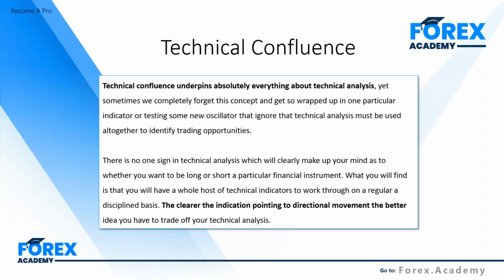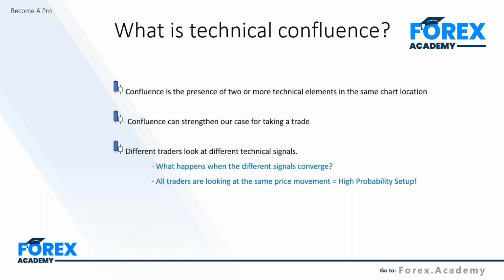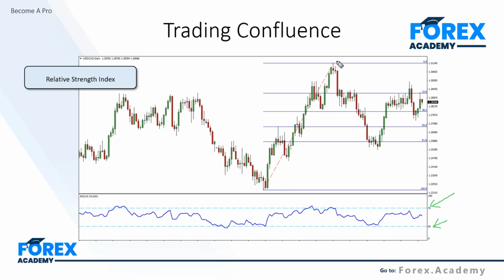Session 11 1 Technical Analysis PART II